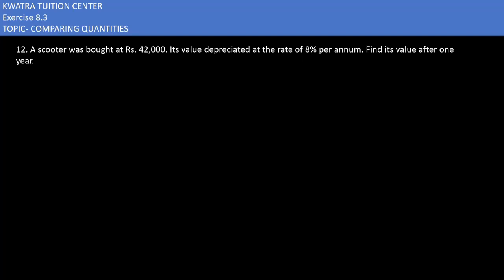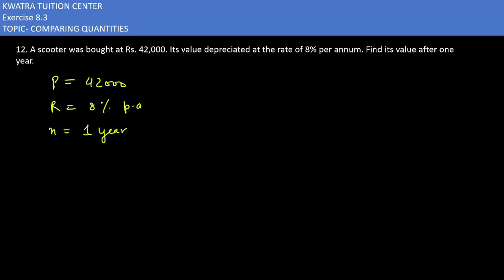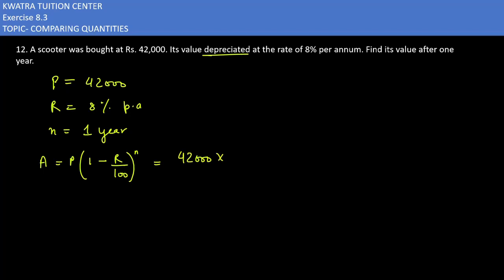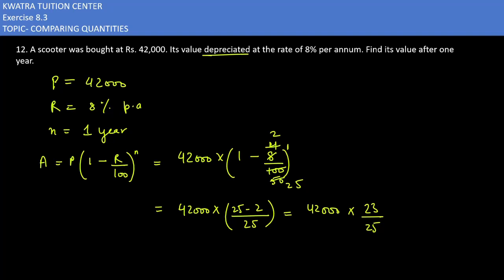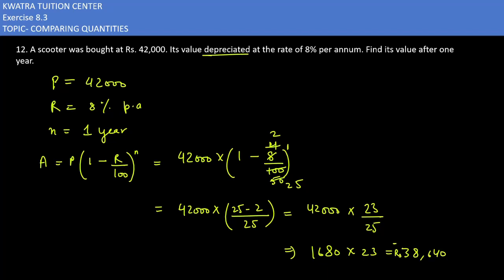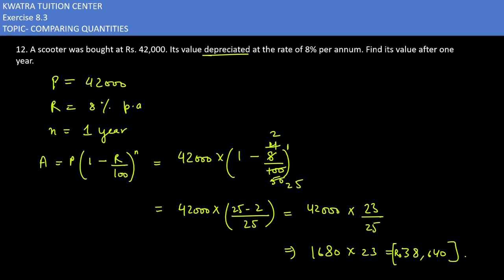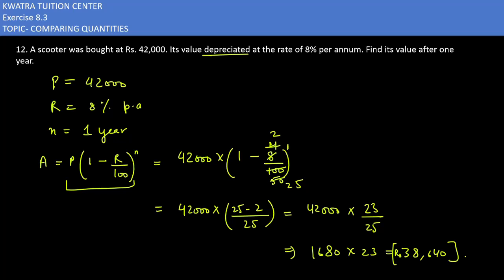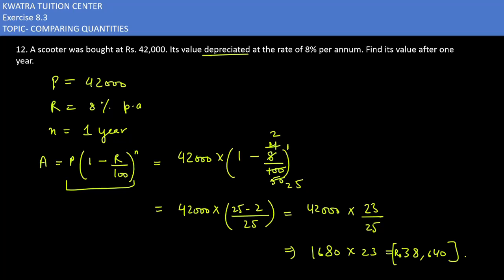12. A scooter was bought at ₹42,000. Its value depreciated at the rate of 8% per annum.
12.
A scooter was bought at ₹42,000. Its value depreciated at the rate of 8% per annum. Find its value after one year.